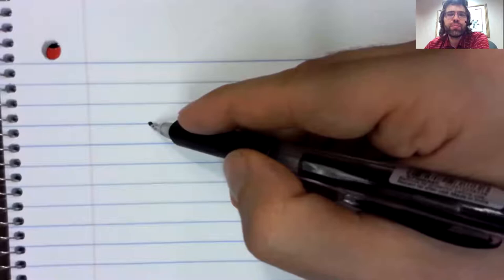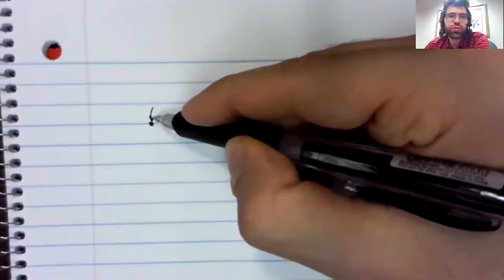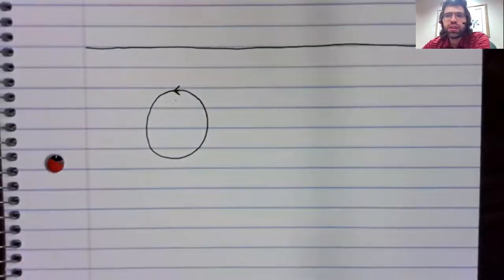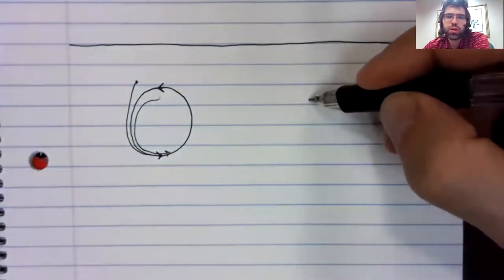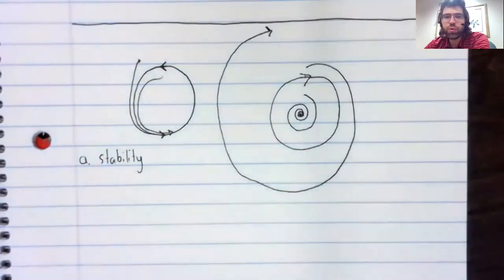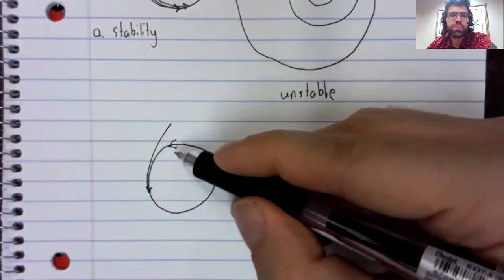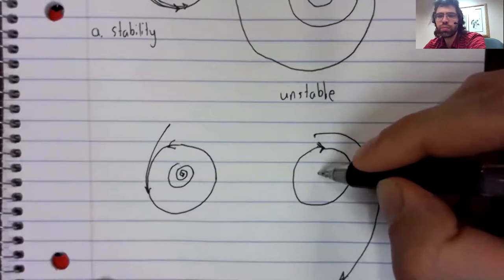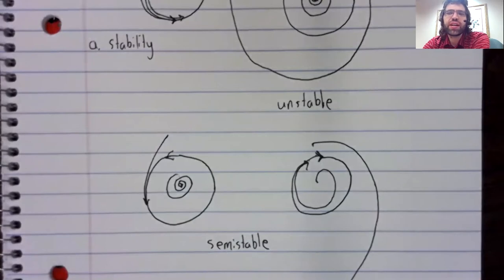DE, Orbits, Stability of orbits